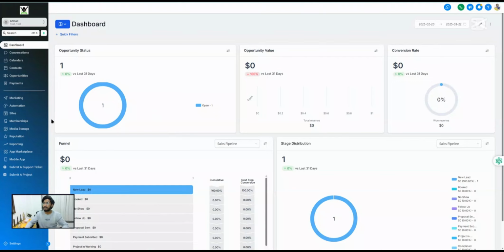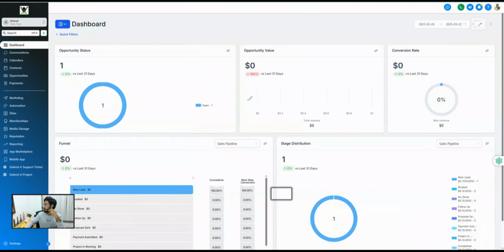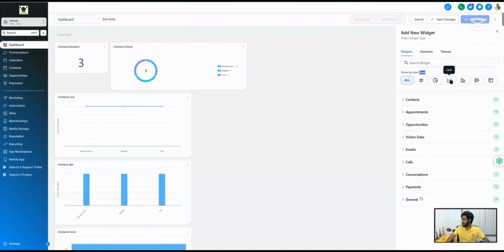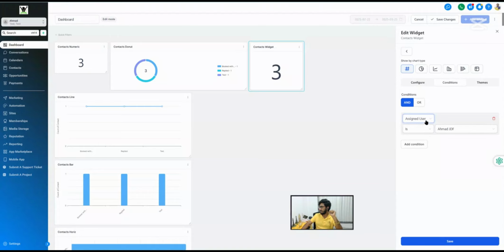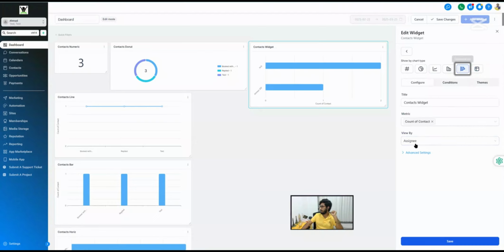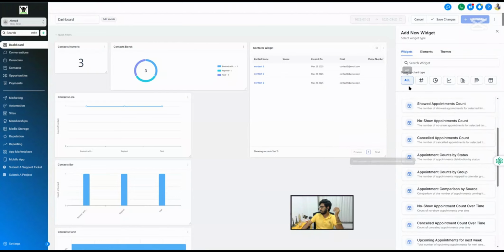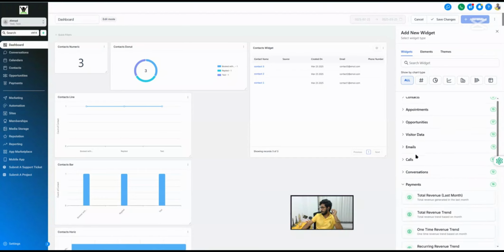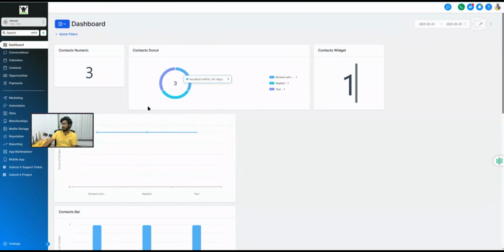How to Create a Custom Dashboard in GoHighLevel – Full Tutorial!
🚀 Want to build a custom dashboard inside GoHighLevel? In this video, I’ll show you how to create, customize, and optimize your dashboard to get the most important insights at a glance!

✅ Learn how to:
✔️ Use GoHighLevel’s built-in dashboard features
✔️ Customize widgets for better analytics
✔️ Organize data for a smoother workflow

GoHighLevel custom dashboard

GHL dashboard tutorial

Create dashboard in GoHighLevel

GoHighLevel dashboard customization

Custom reporting in GHL

GHL dashboard setup

GoHighLevel widgets customization

Build a dashboard in GHL

GoHighLevel analytics dashboard

GHL dashboard design

Custom metrics in GoHighLevel

GoHighLevel dashboard integration

GHL user interface customization

Personalized dashboard in GHL

GoHighLevel data visualization

How to edit GHL dashboard

GHL automation dashboard

GoHighLevel CRM dashboard

GoHighLevel insights customization

GHL dashboard best practices